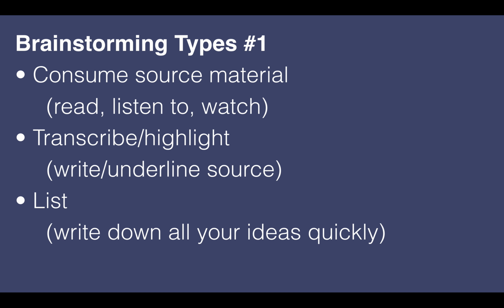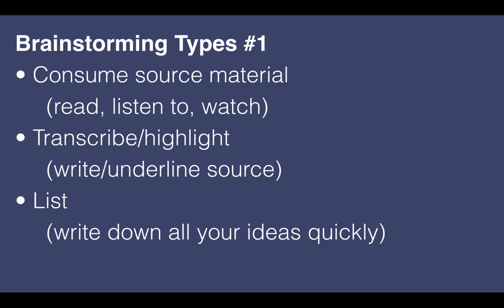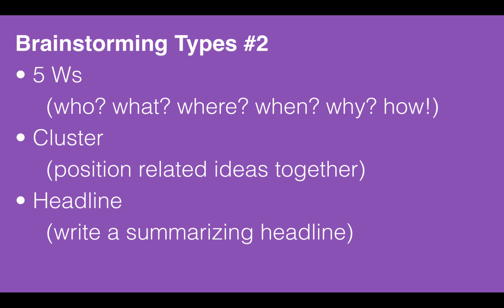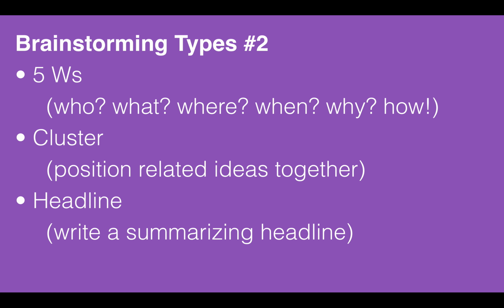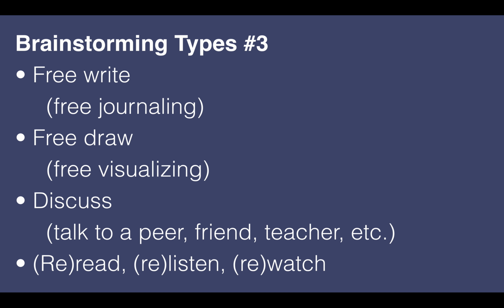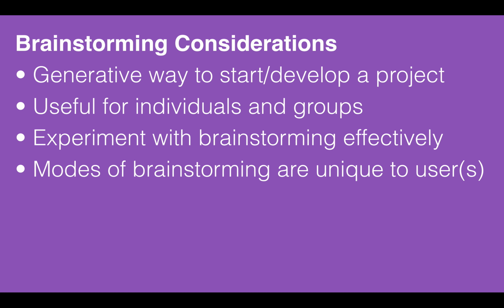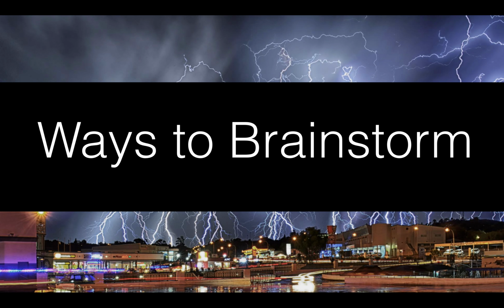[AE/Edu/Info/IDX] 4.Ways to Brainstorm (5:55)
An exploration of various ways for you to brainstorm for various purposes.